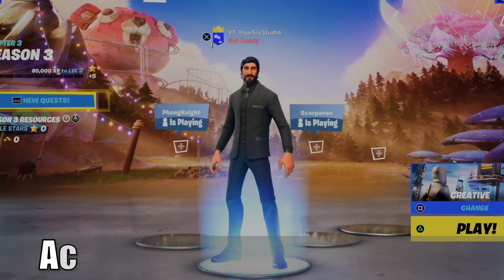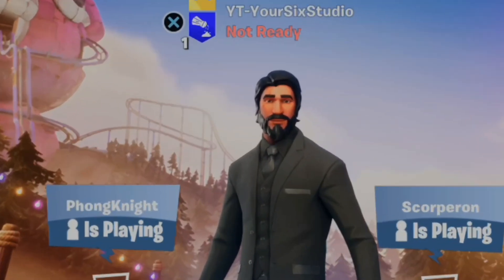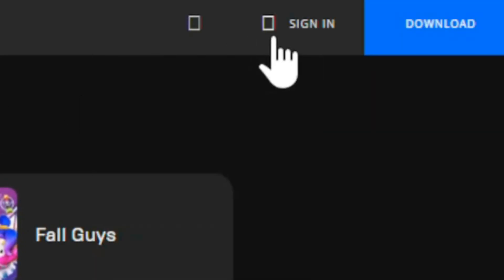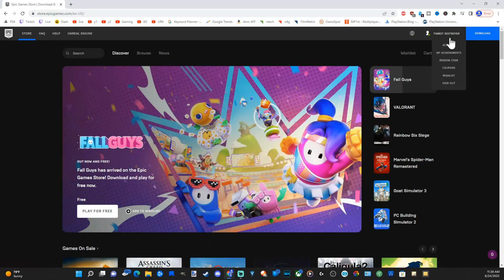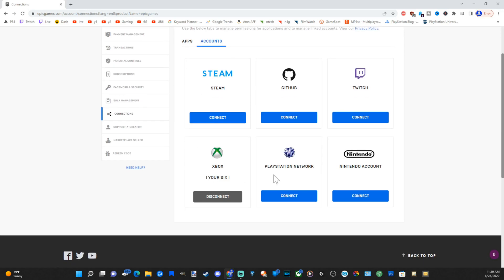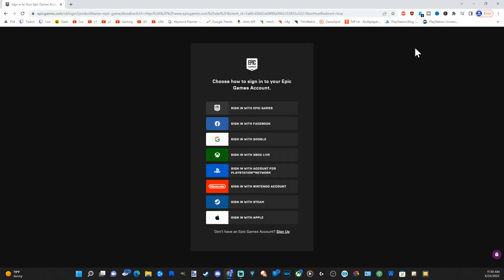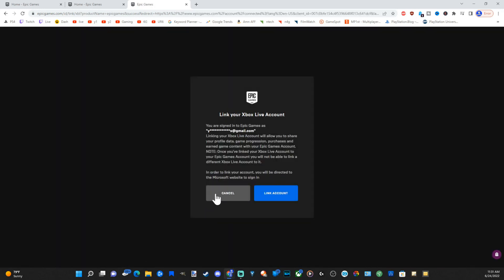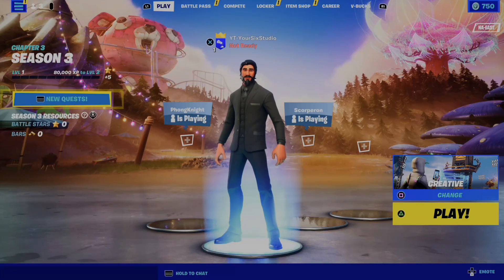How to Fix Fortnite Account Link Failed & Already Associated with a Different Account (Easy Method)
Do you want to know how to FIX your Fortnite Account Link failed because it's already associated with a different account? Or maybe you pressed skip when you were trying to link your account. You'll have to log into one account and then unlink the account. Then login to your second account and link your account. Then you'll have everything from your PS4, PS5, Xbox, Switch, PC all on the same account so your progression will be linked.